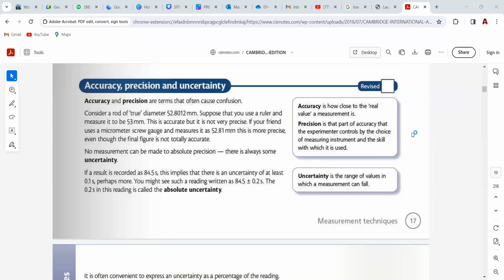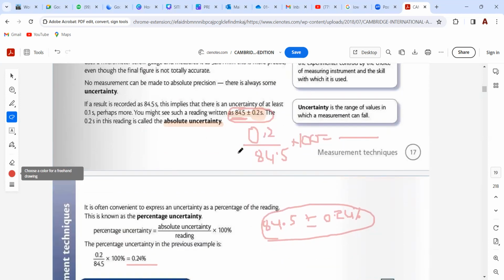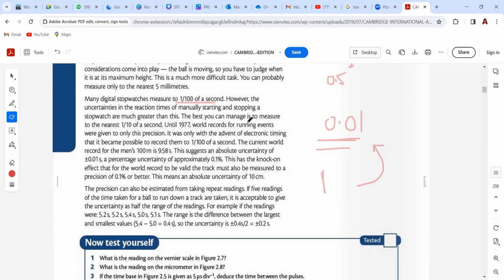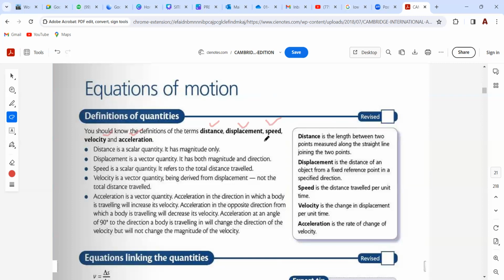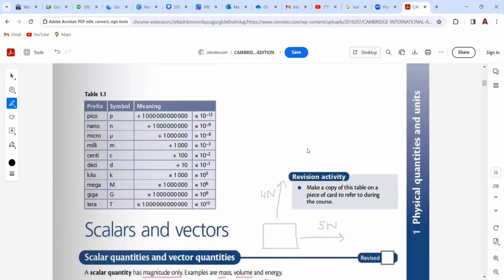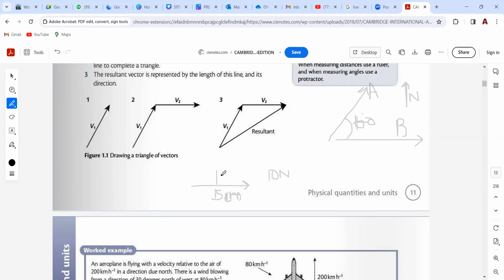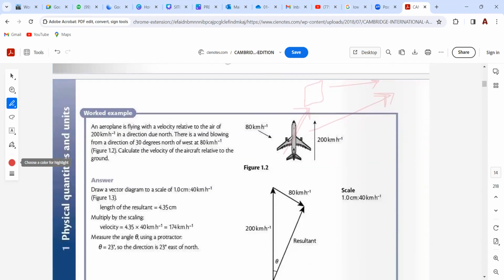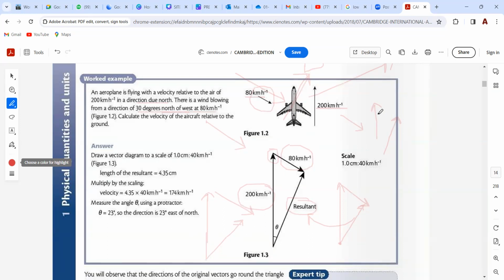ERRORS AND UNCERTANITIES | 9720 | AS LEVEL PHYSICS | STUDENNECT